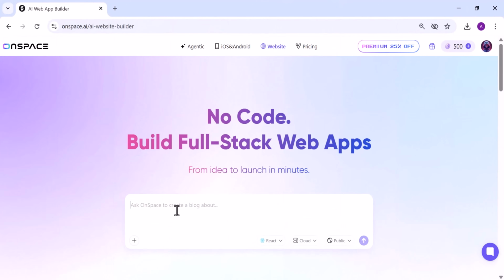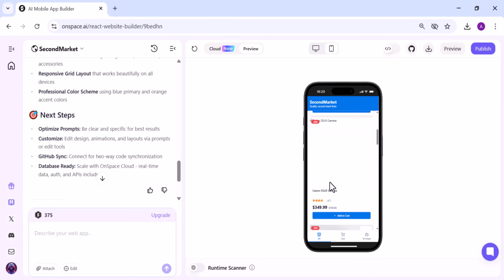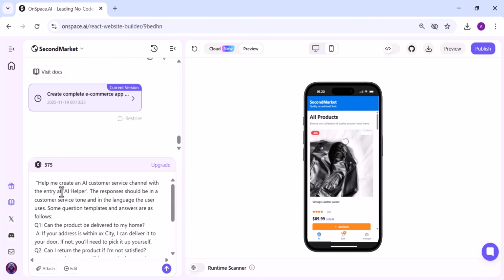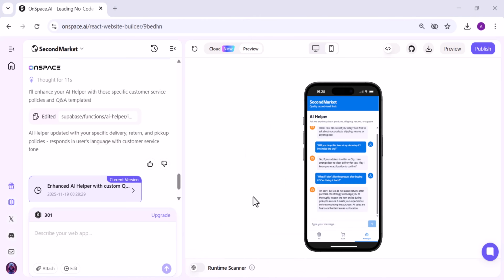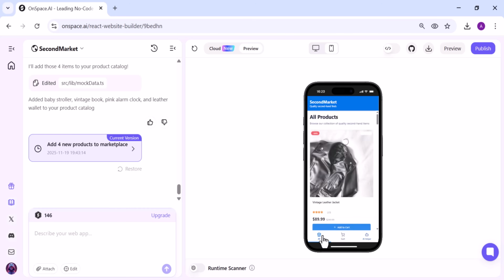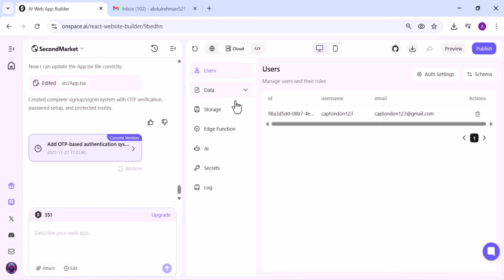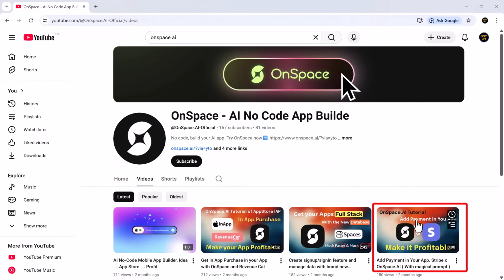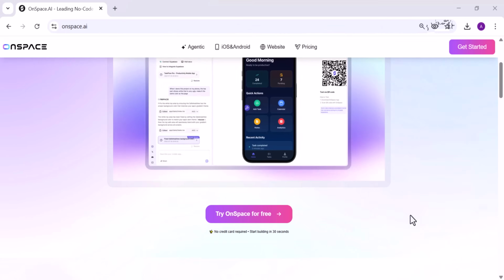Build AI E-commerce Apps in Minutes, No Code - AI App Builder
Create AI Apps in minutes with OnSpace AI, No Code & No API Key Needed
This video contains a gift code that can be used for free credits on OnSpace AI.
Gift card code for 500 credits: "softgpt"
OnSpace AI is the next-generation no-code builder for mobile apps, web apps, and AI agents. It empowers users to create apps and agents with advanced AI capabilities. Simply chat with AI using natural language to build the programs you want, and seamlessly integrate services like payments, logins, maps, and more into your creations. We've also developed a complementary AI database along with features like one-click publishing to the App Store and instant APK downloads. Turn the user's idea into a reality in no time!

Key Highlights of OnSpace AI:

Chat to Build, Zero Code and No Api Key Required